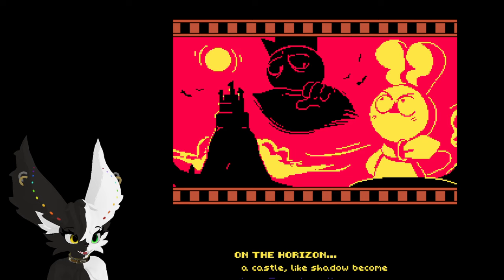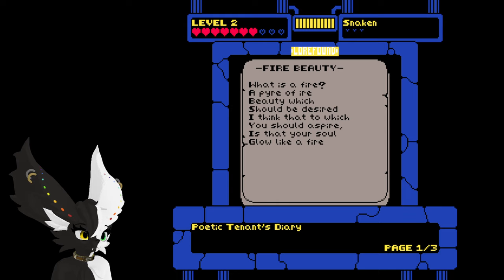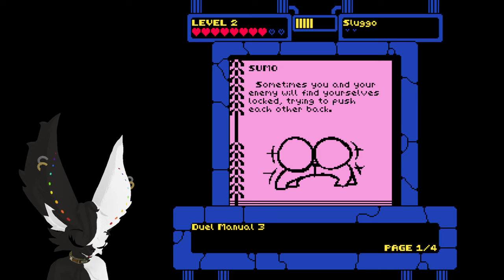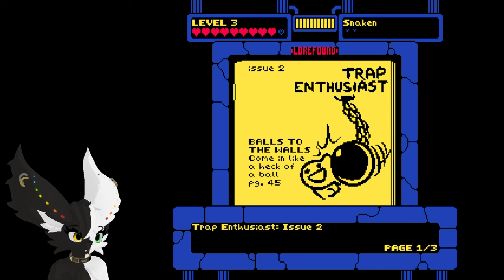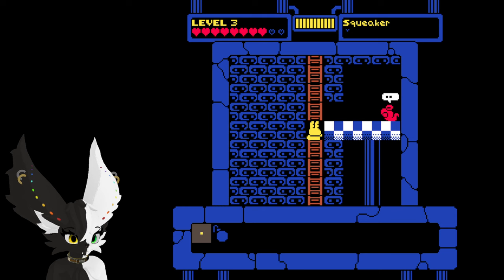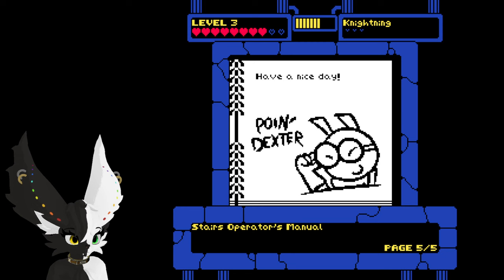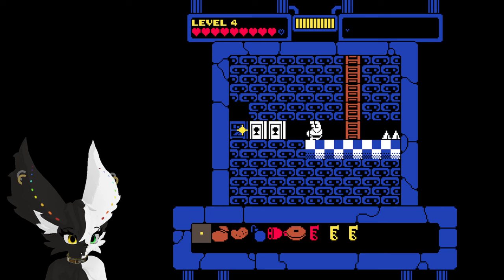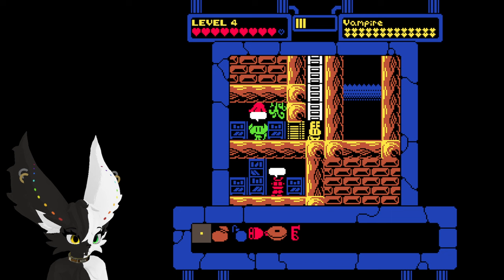Creepy Castle Part 1 - Moth's Adventure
Now this is adorable.

0:00 Intro
1:25 Level 1
19:32 Monsoon
21:07 Level 2
37:37 Stickbug
38:39 Level 2
44:56 Level 3